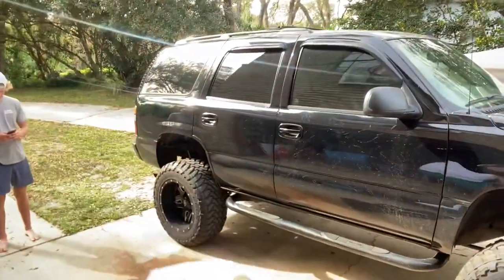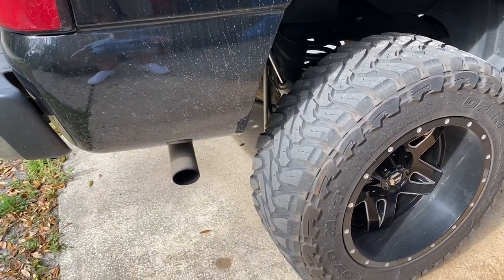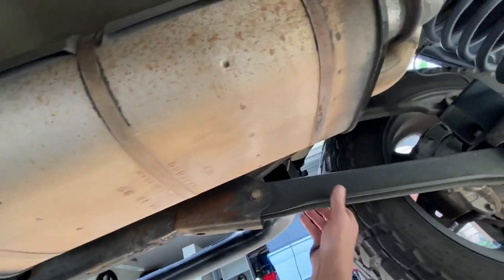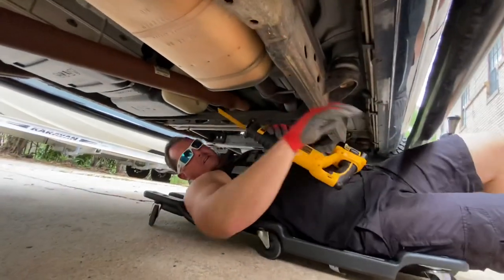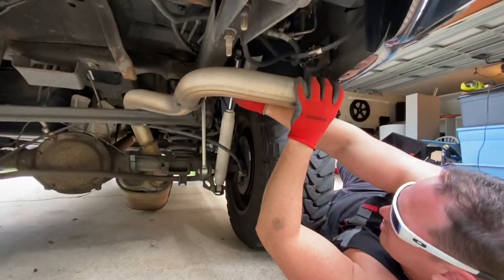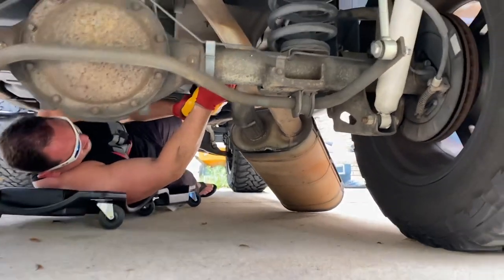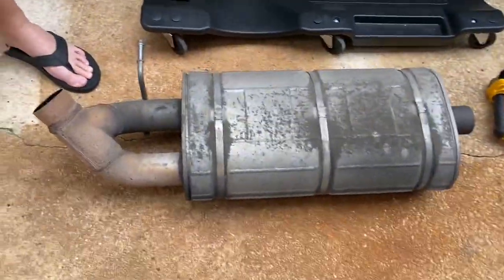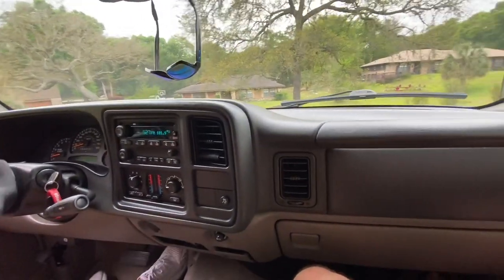2006 Tahoe Muffler Delete DIY Exhaust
We cut the muffler out completely. Left the stock cats, and it sounds pretty good. Actually not too loud. Thought it was going to be much louder, so we may change out the cats later. This took about 10 minutes. Sounds so much better!

2006 Chevrolet Tahoe 5.3L V8 stock engine
6” Lift   35”x12.5” Tires

1080 30fps